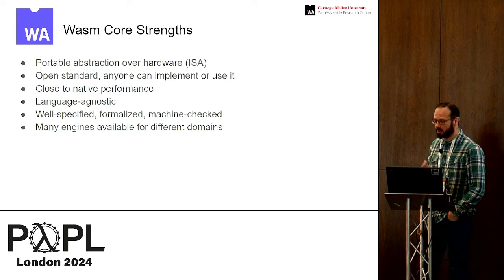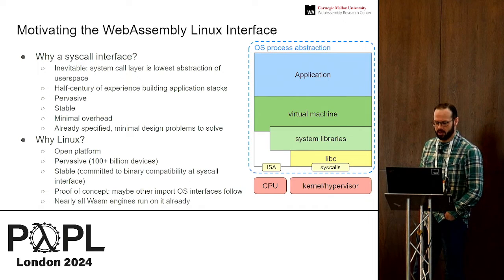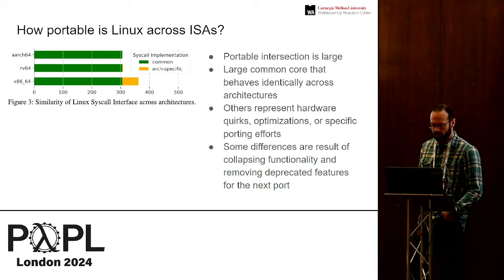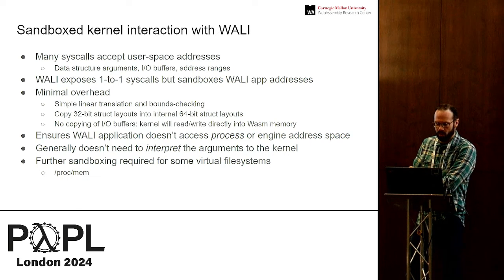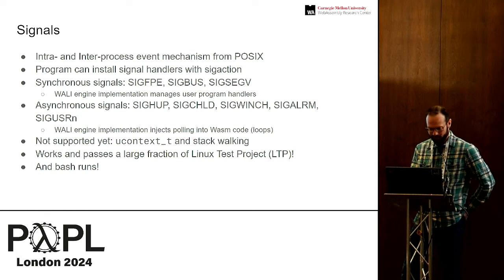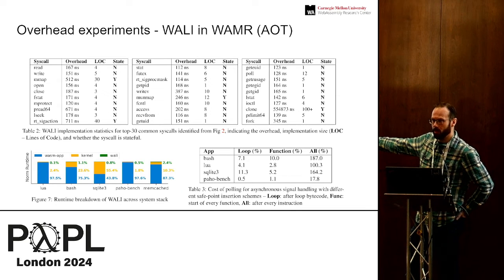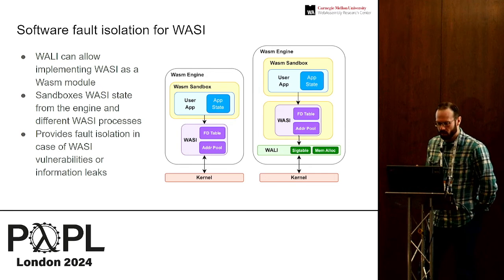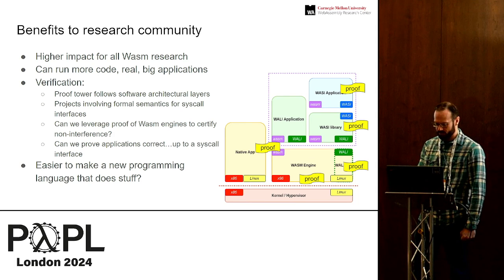[WAW'24] WALI: A thin Linux kernel interface for WebAssembly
Ben L. Titzer

WebAssembly is gaining popularity as a portable binary format targetable from many programming languages. With a well-specified low-level virtual instruction set, minimal memory footprint and many high-performance implementations, it has been successfully adopted for lightweight in-process memory sandboxing in many contexts. Despite these advantages, WebAssembly lacks many standard system interfaces, making it difficult to reuse existing applications.
This talk introduces WALI: The WebAssembly Linux Interface, a thin layer over Linux’s userspace system calls, creating a new class of virtualization where WebAssembly seamlessly interacts with native processes and the underlying operating system. By virtualizing the lowest level of userspace, WALI offers application portability with little effort and reuses existing compiler backends. With WebAssembly’s control flow integrity guarantees, these modules gain an additional level of protection against remote code injection attacks. Furthermore, capability-based APIs like WASI can themselves be virtualized and implemented in terms of WALI, improving reuse and robustness through better layering. We present an implementation of WALI in a modern WebAssembly engine and evaluate its performance on a number of applications which we can now compile with mostly trivial effort.